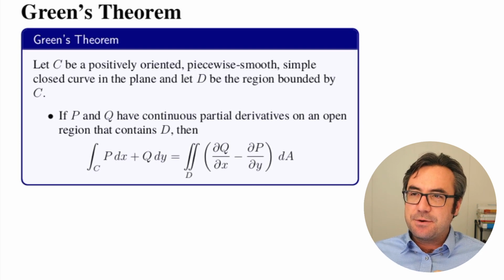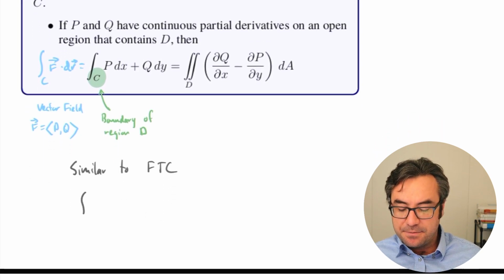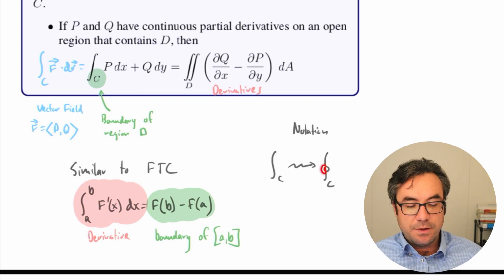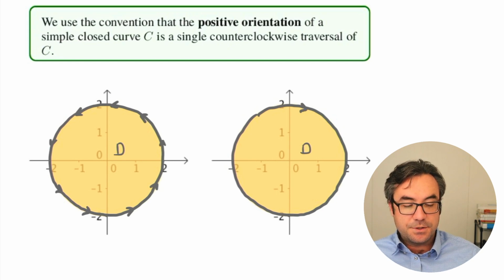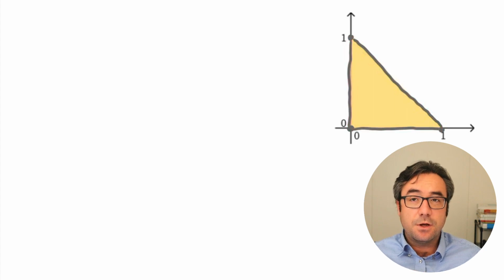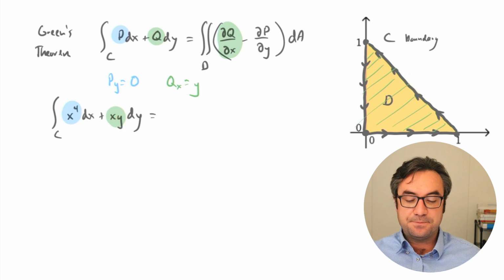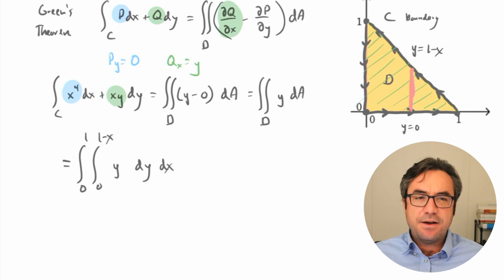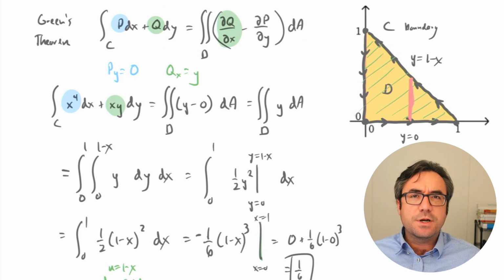MTH 241 Prep - Green's Theorem